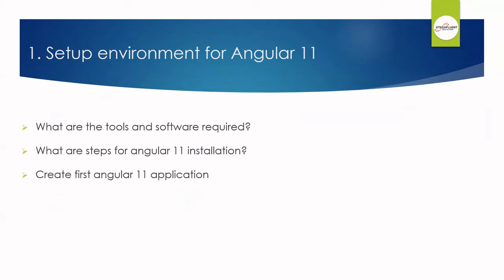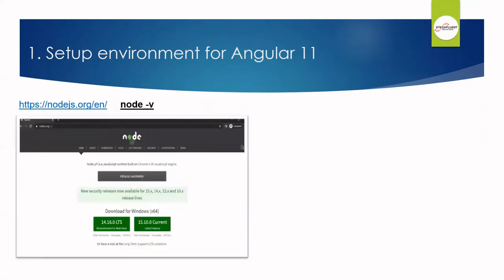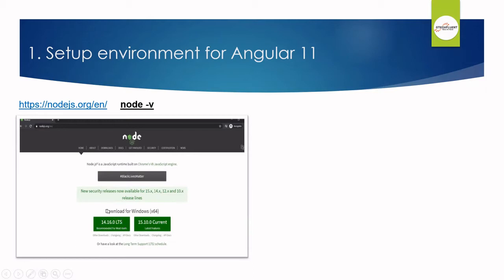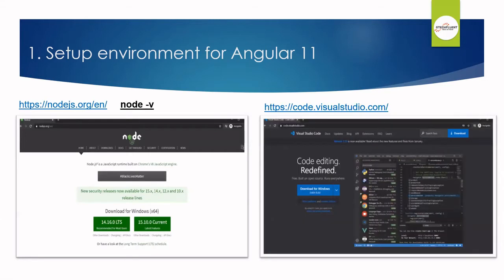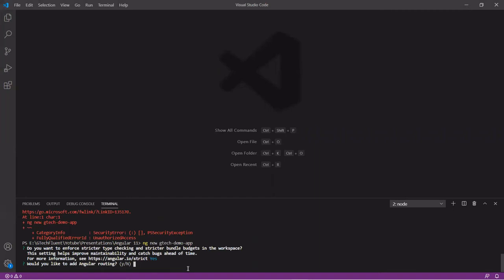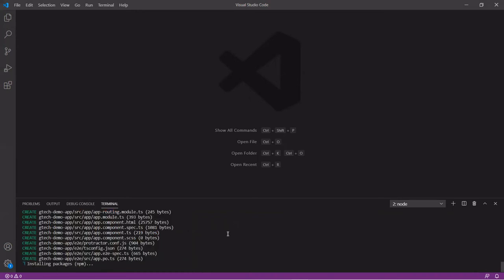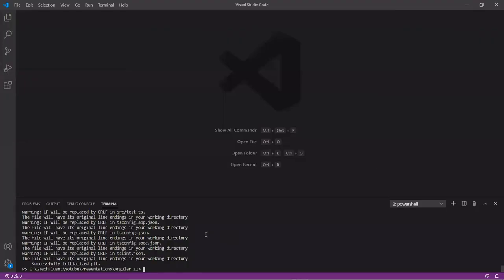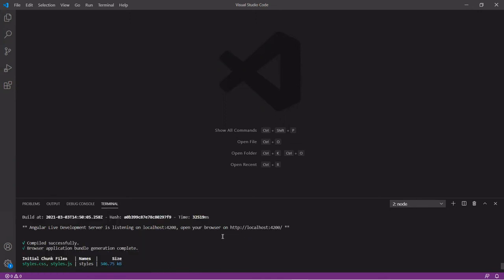Setup development environment | Angular 11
In this video, we will see how to setup environment angular 11 to understand how to create an angular 11 application

For angular development environment setup  we need to focus on below

► What are the tools and software required?
► Step by step angular application creation?